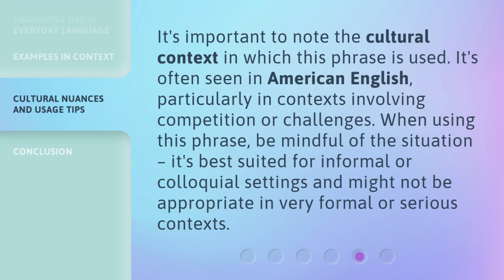Turn Up the Heat: Unpacking an English Phrase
00:00 • Introduction - Turn Up the Heat: Unpacking an English Phrase
00:31 • Literal Meaning of "Turn up the Heat"
00:52 • Figurative Use in Everyday Language
01:21 • Examples in Context
02:02 • Cultural Nuances and Usage Tips